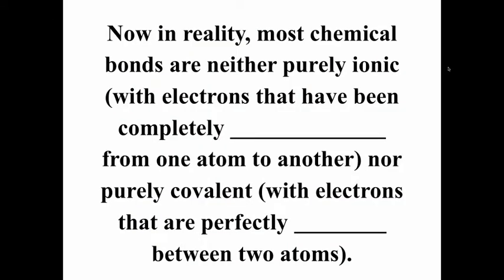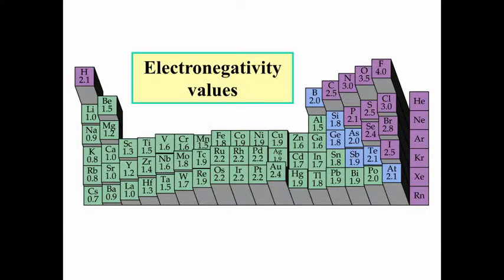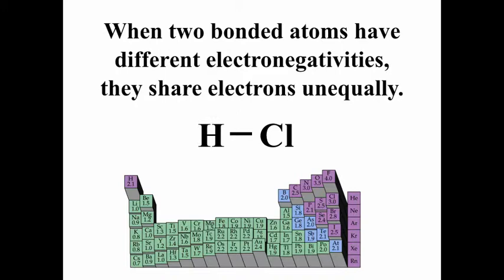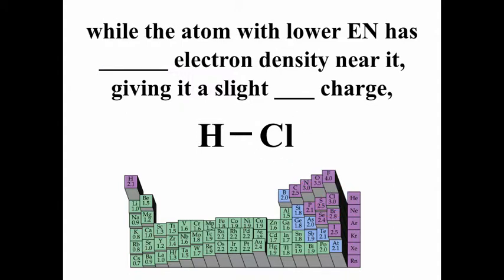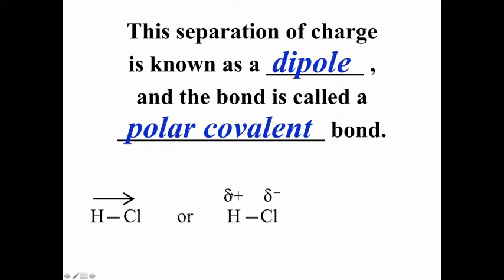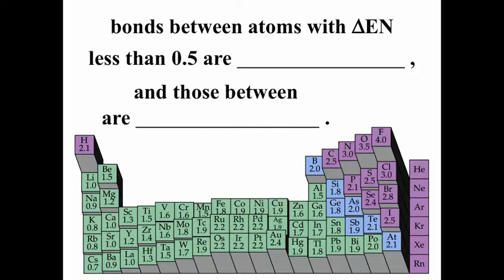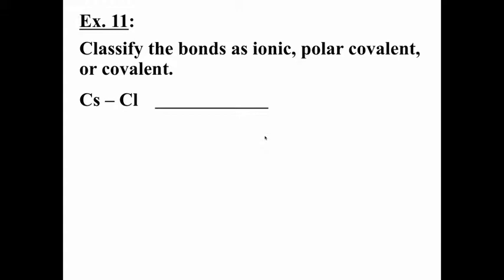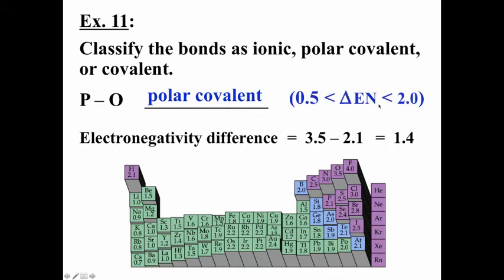Chapter 7 - Part 4 Screencast